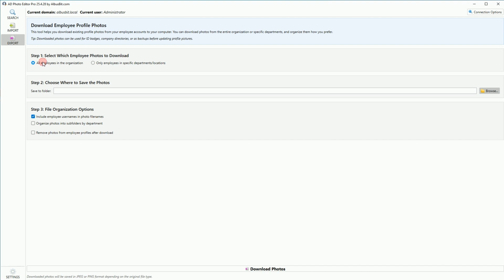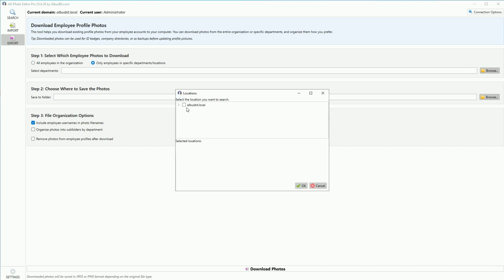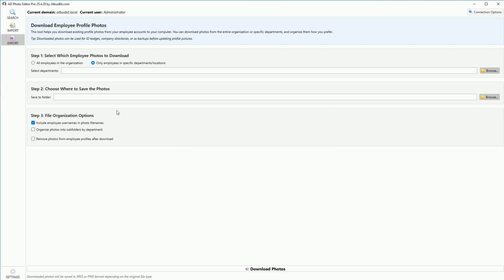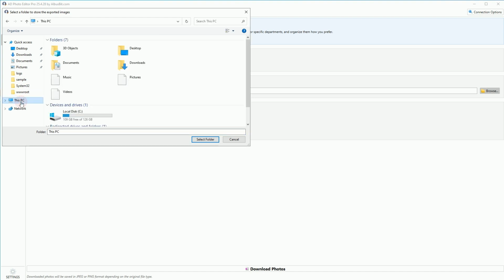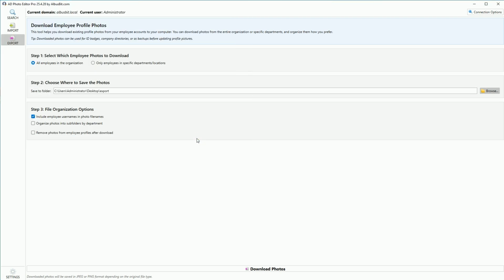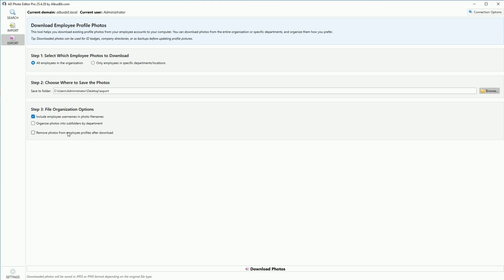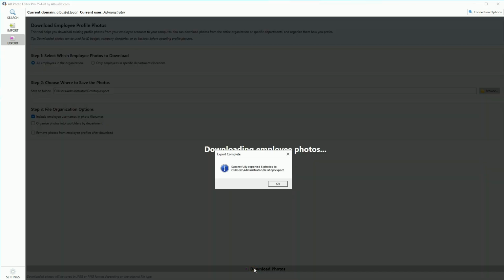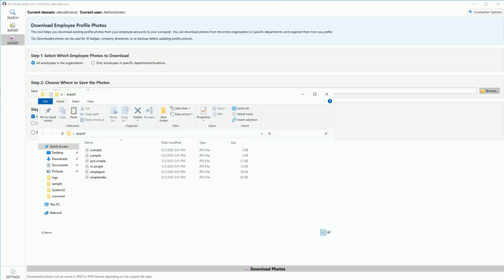AD Photo Editor Pro: How to Export Multiple Photos from Active Directory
Discover how to efficiently extract photos from Active Directory with AD Photo Editor Pro. This step-by-step tutorial demonstrates:

Exporting photos from entire organizations or specific containers
Selecting exactly which organizational units to include
Customizing file naming to include usernames
Creating subfolders matching your AD structure
Setting additional export options
Understanding the remove-after-export feature

Perfect for creating backups of user photos, migrating to other systems, or building an offline photo directory for your organization.
AD Photo Editor Pro makes managing user photos in Active Directory simple and efficient, whether you're working with a few dozen or thousands of accounts.